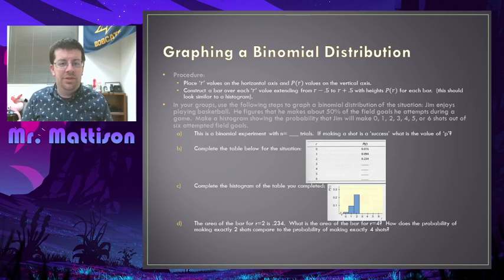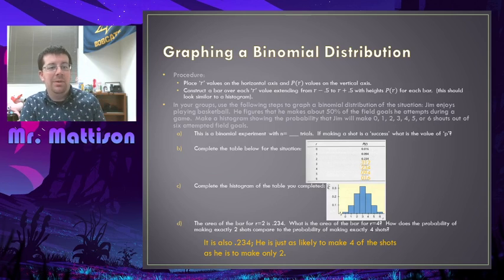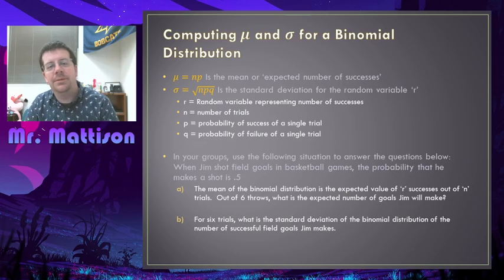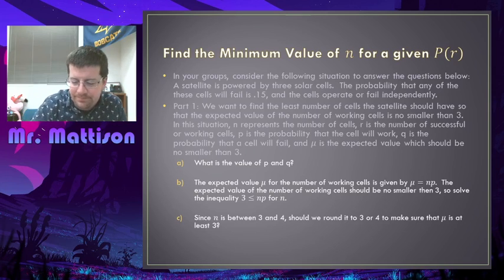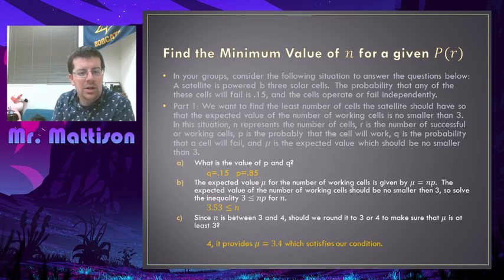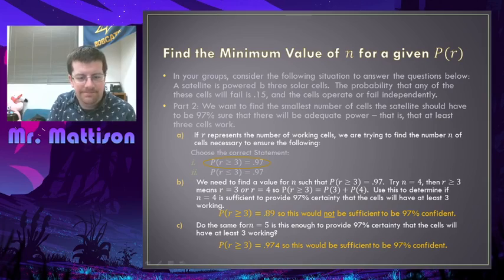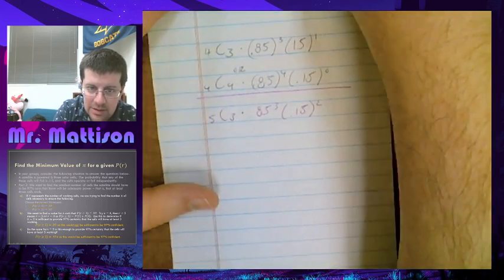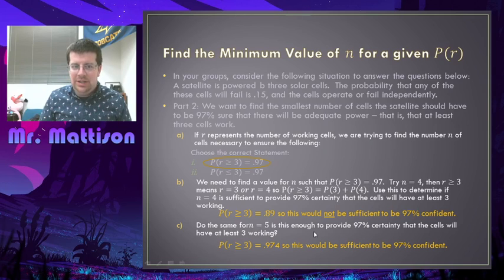Stats 5 3 Video